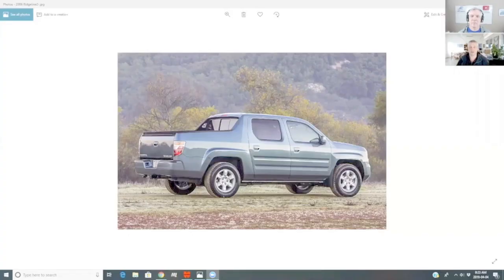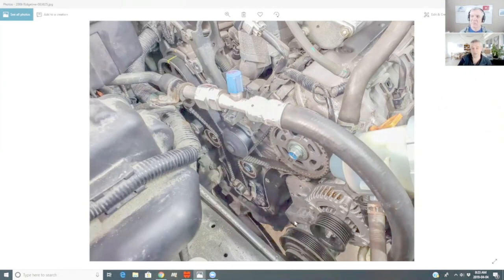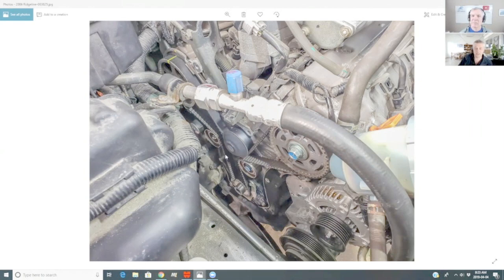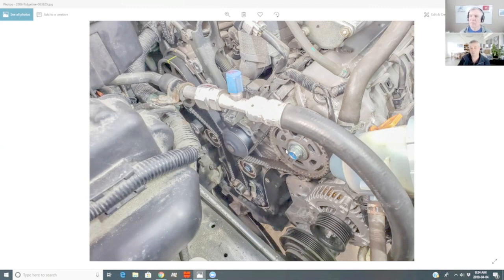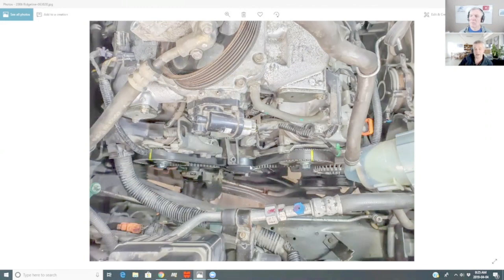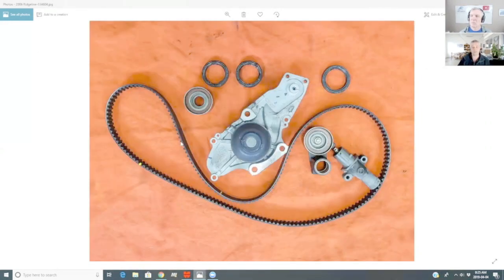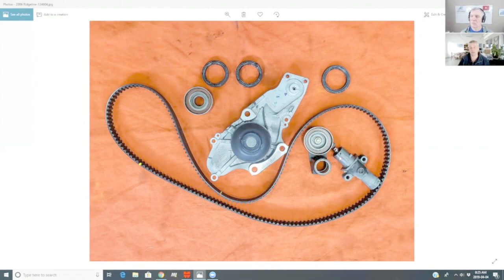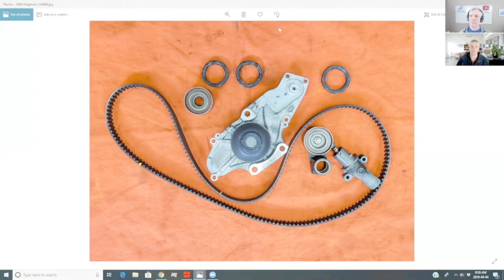Pawlik Automotive Repair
966 SW Marine Dr # 30, Vancouver, BC V6P 5Z2
This video discusses a 13 year old Honda V6 timing belt replacement, the general wear of the vehicle, dash reminders and warning lights, general times to replace timing belts and why they are used less and less in modern ICE powered vehicles. Pawlik Automotive services all years and models of Honda vehicles in Vancouver.
Auto repair Vancouver
honda repair vancouver
honda timing belt repairs vancouver
honda maintenance vancouver
honda repairs vancouver
honda ridgeline repairs vancouver
honda civic repairs vancouver